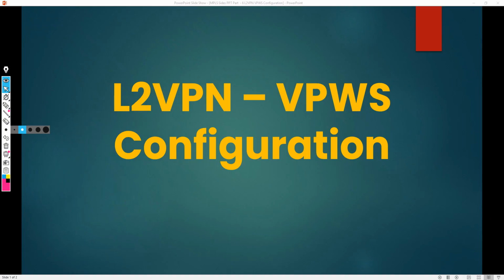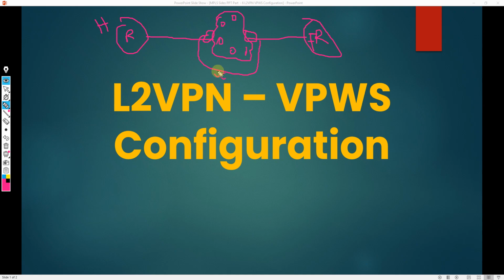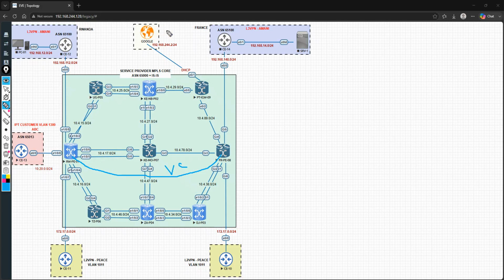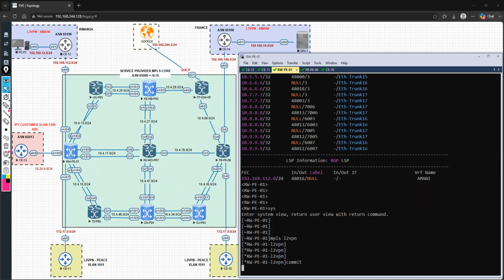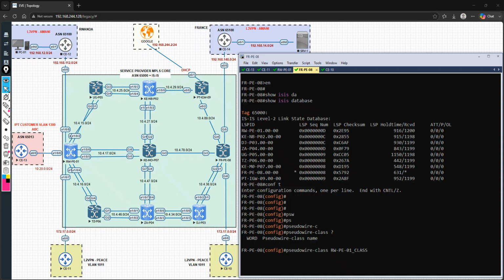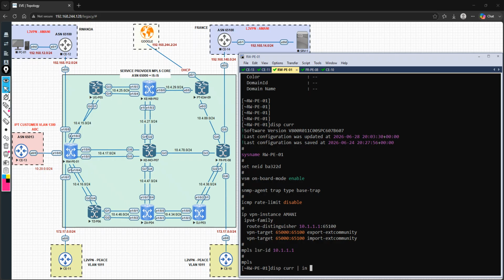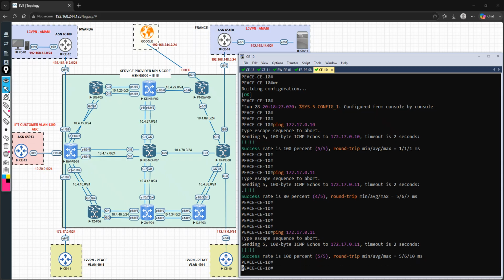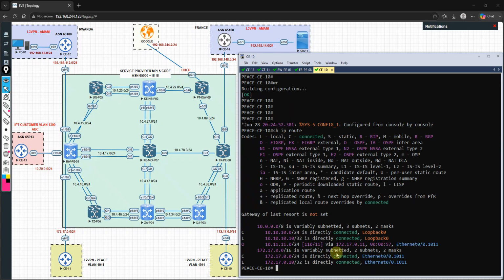MPLS Configuration from Scratch Cisco and Huawei routers Part 6: MPLS L2VPN VPWS